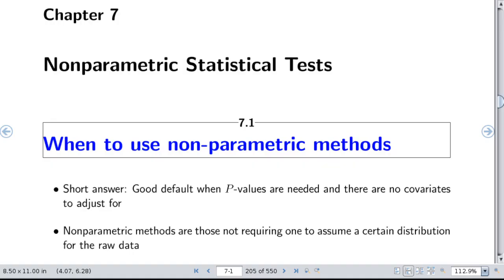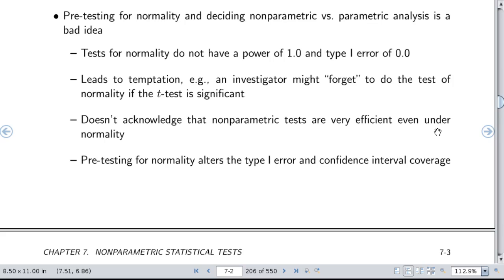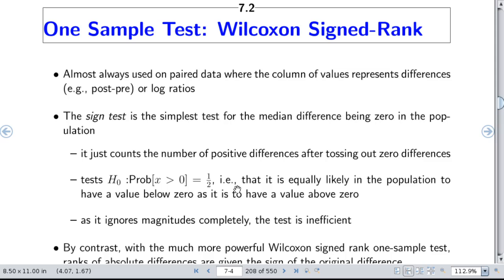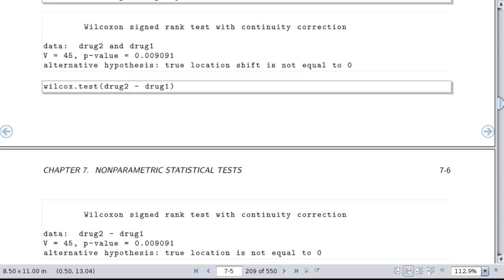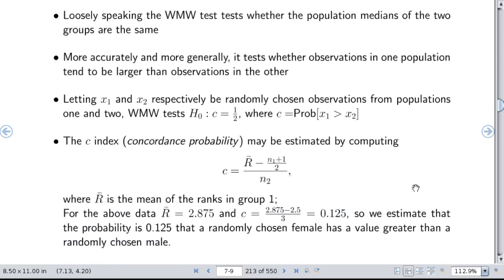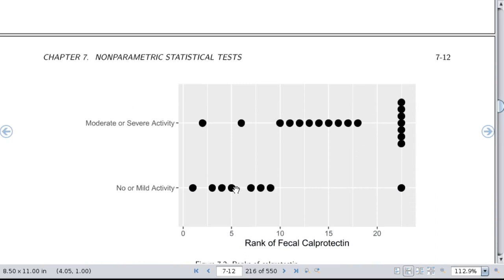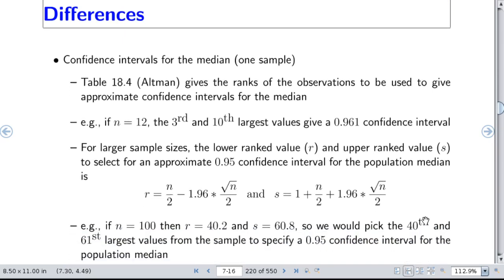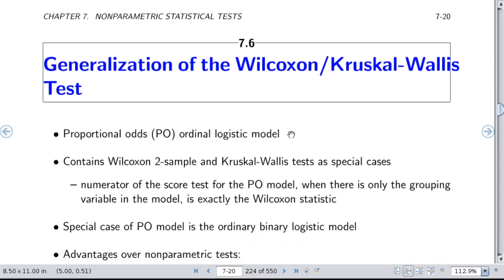BBR10: Biostatistics for Biomedical Research Session 10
This session covers common nonparametric statistical tests: the Wilcoxon signed-rank and Wilcoxon-Mann-Whitney rank tests.

More information about course content is available where you will see a link for offline discussion, or you can go directly

When viewing this video be sure to turn on chat on the upper right, and set to live chat so that you can see the chat as it occurred when the video was premiered.